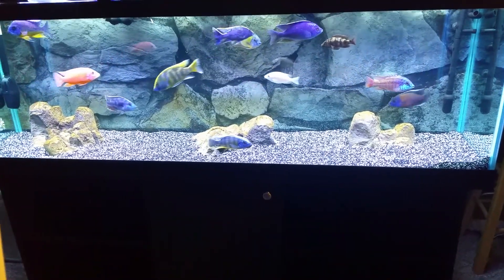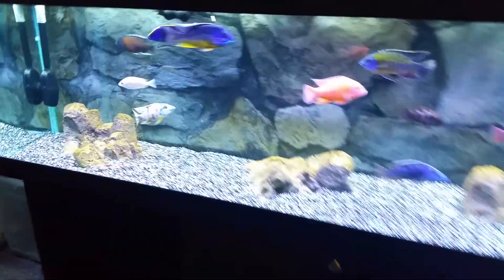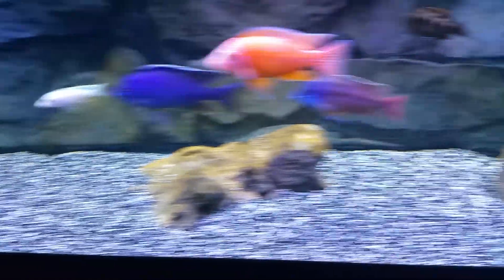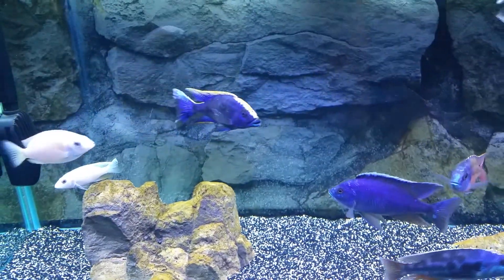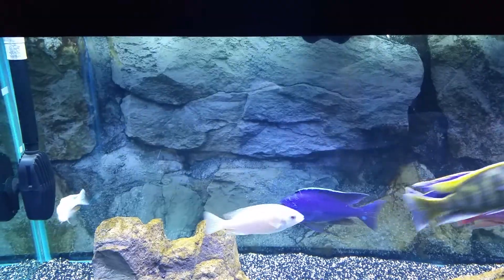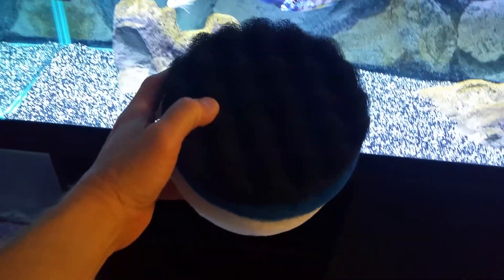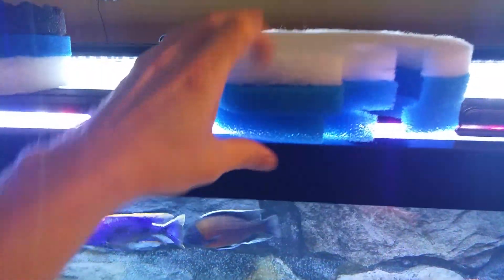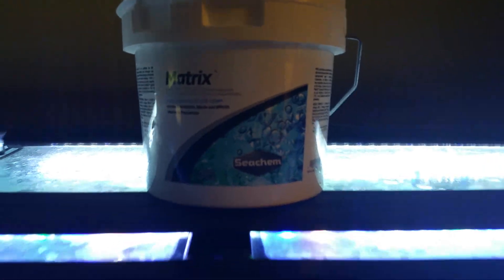Hapnation 5K Giveaway